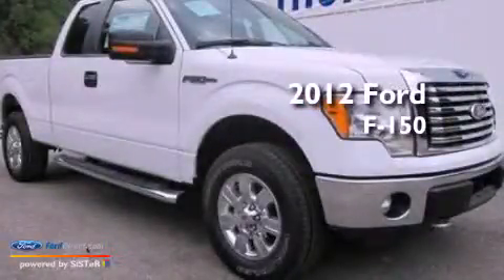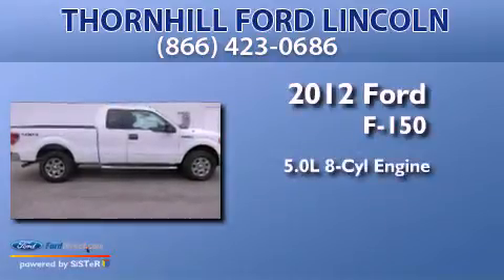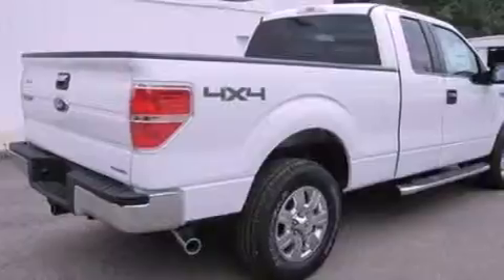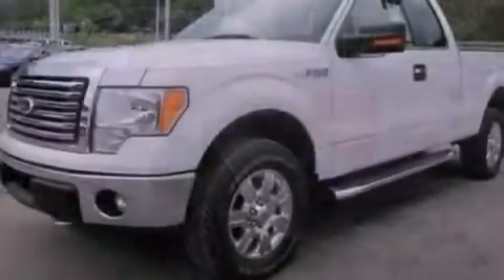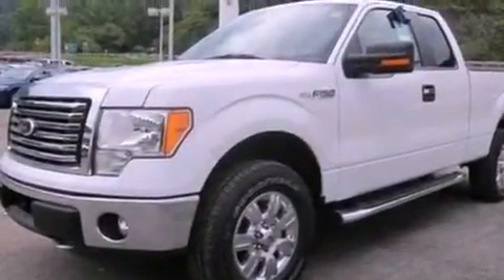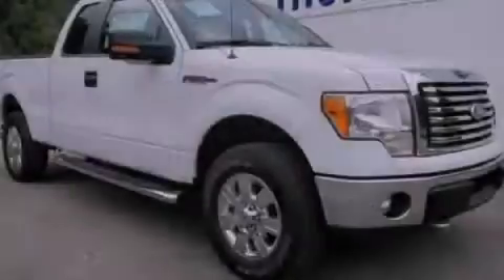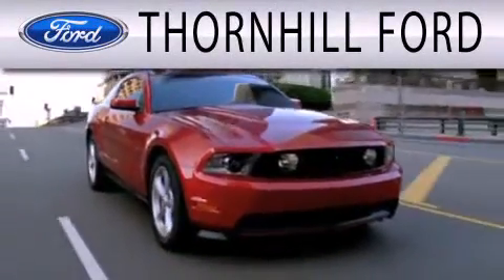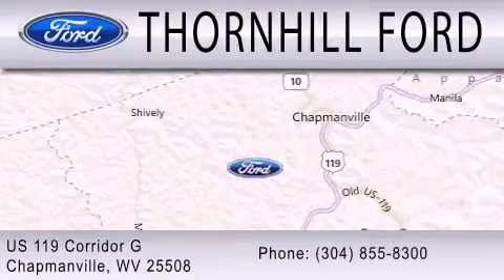2012 FORD F-150 Chapmanville WV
Year : 2012
 Make : FORD
 Model : F-150
 Engine : 5.0L V8 32V MPFI DOHC FLEXIBLE FUEL
 Trans . : 6-SPEED AUTOMATIC
 Exterior : OXFORD WHITE
 Miles : 14

 Stock : 2F0879